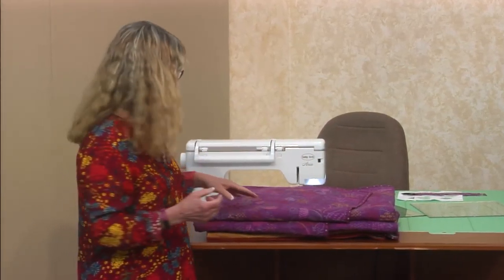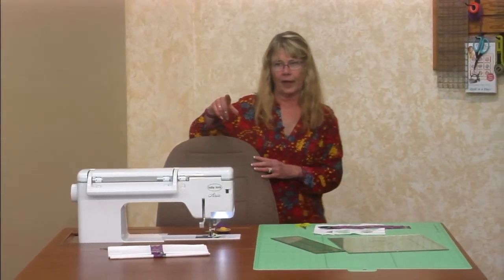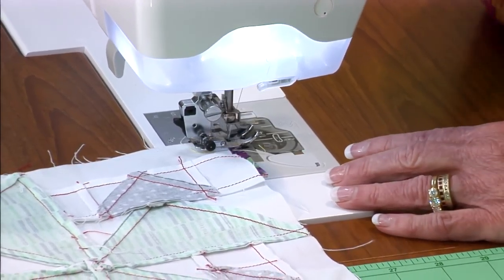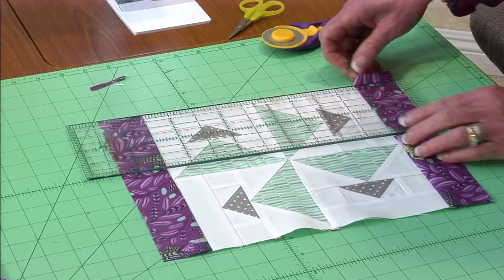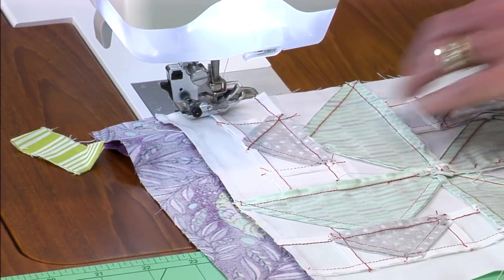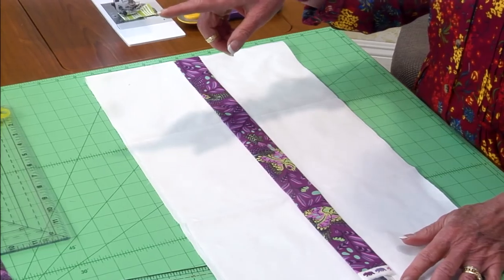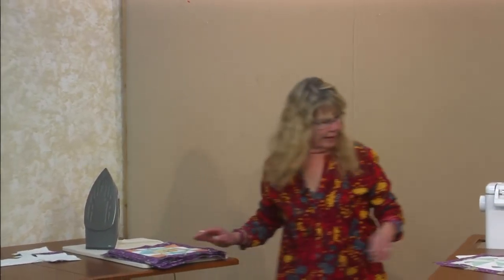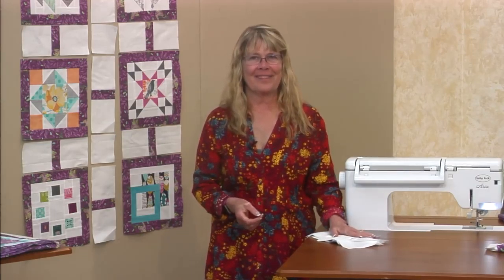Quilt Tribe December "Lesson Twelve"